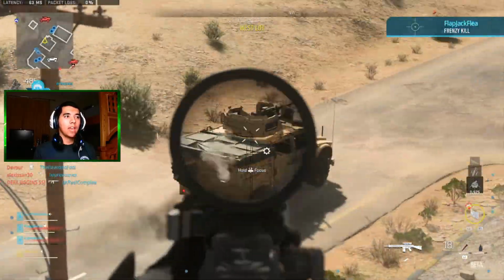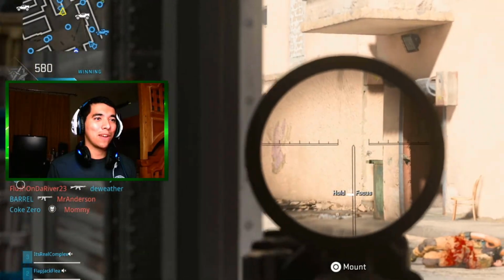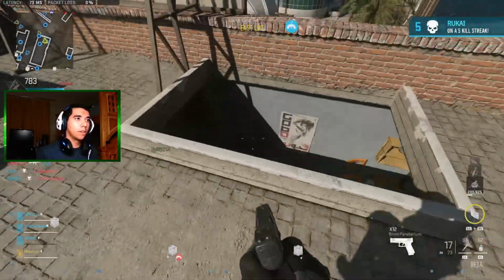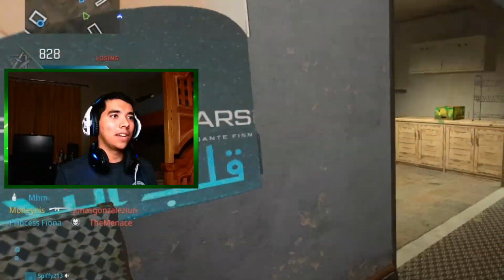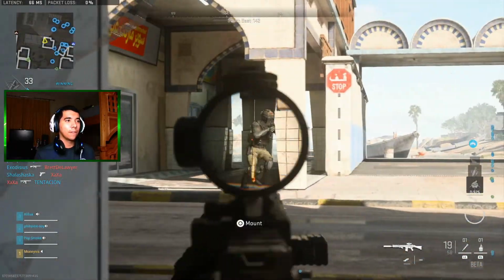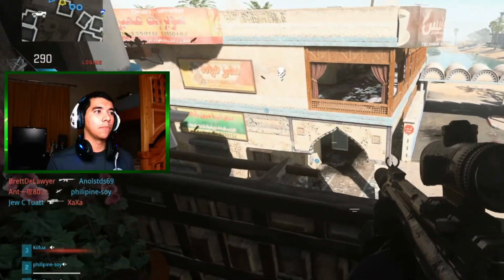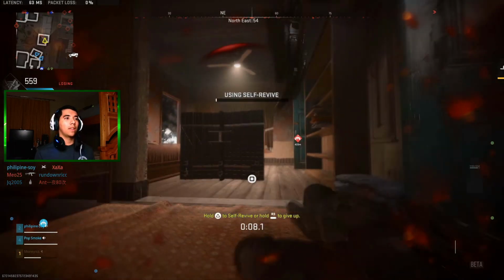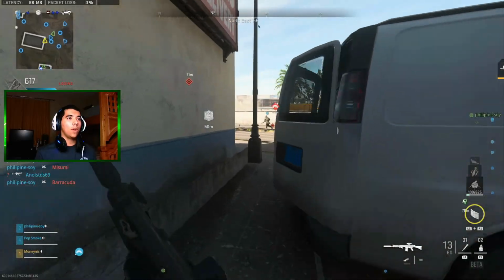Modern Warfare BETA Has Ground War Returned (NEW INVASION MODE) PS5 Edition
In today's video I played in the new modern warfare II beta with ground war making a return as invasion. Massive 20v20 team death match, first to reach 1000 points wins!

About Moneynis
Moneynis is the family friendly gaming YouTube who mainly plays Call of Duty Warzone! Each video is not scripted and is all improvised!